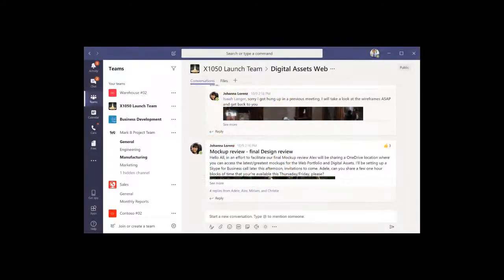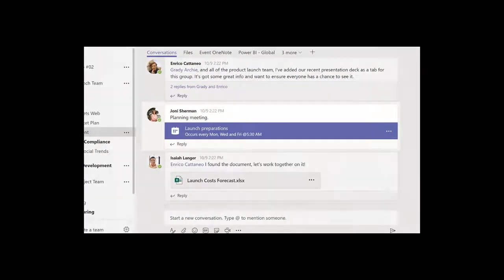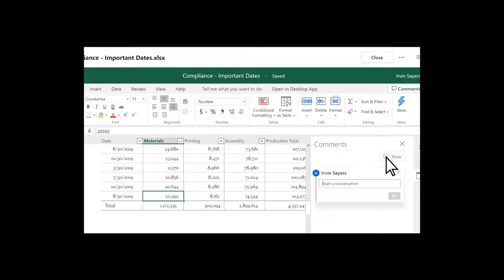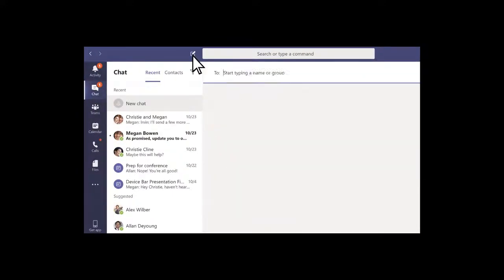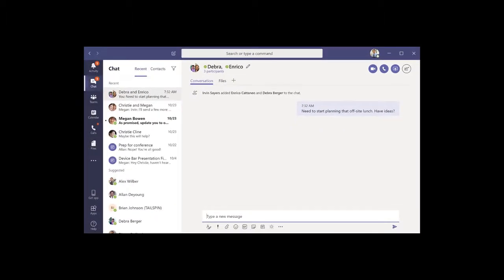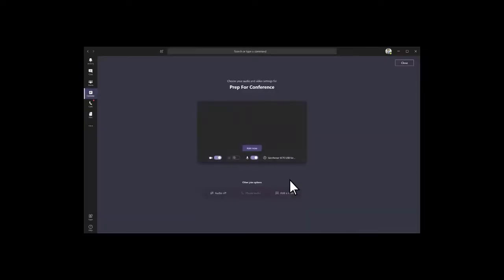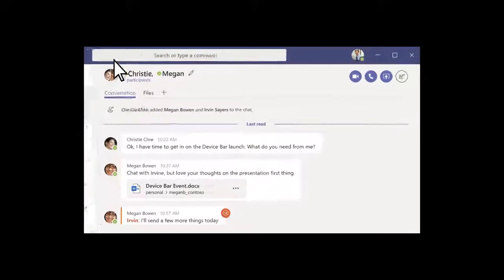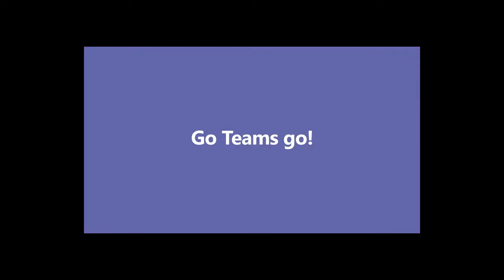Welcome to Microsoft Teams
Microsoft Teams is a collaboration app that helps your team stay organized and have conversations—all in one place. Here's a quick look at the left hand side of Teams.

Teams - Find channels to belong to or create your own. Inside channels you can hold on-the-spot meetings, have conversations, and share files.

Meetings - See everything you’ve got lined up for the day or week. Or, schedule a meeting. This calendar syncs with your Outlook calendar.

Calls - In some cases, if your organization has it set up, you can call anyone from Teams, even if they’re not using Teams.

Activity - Catch up on all your unread messages, @mentions, replies, and more.